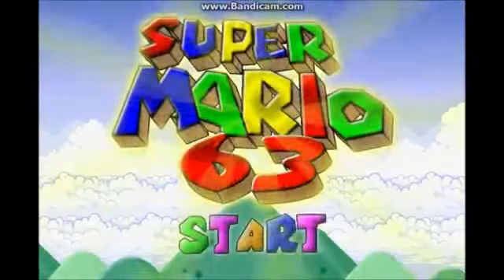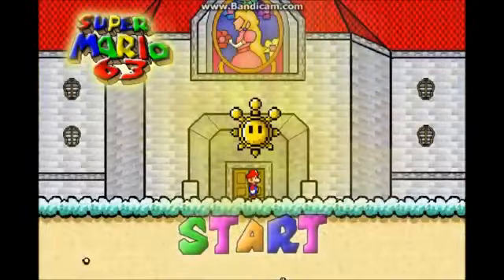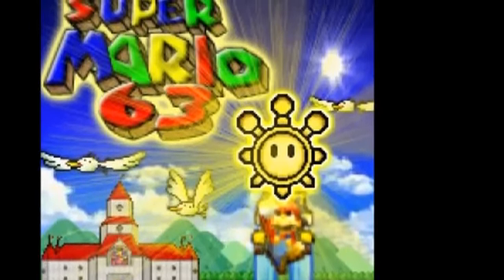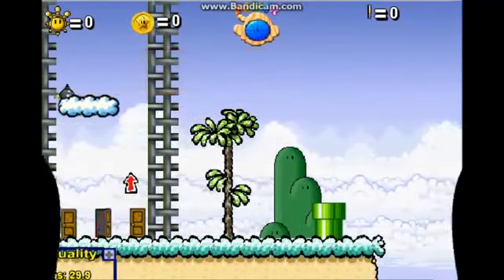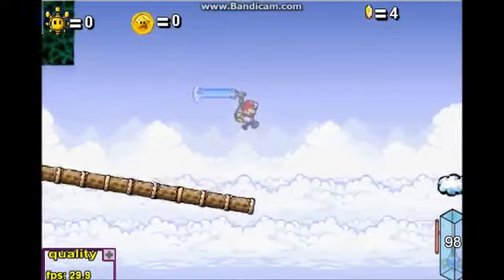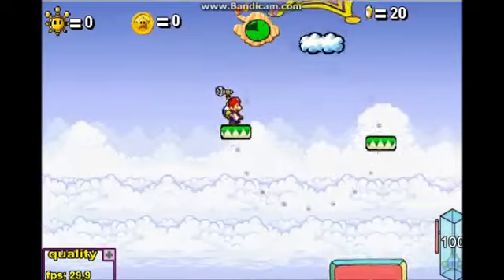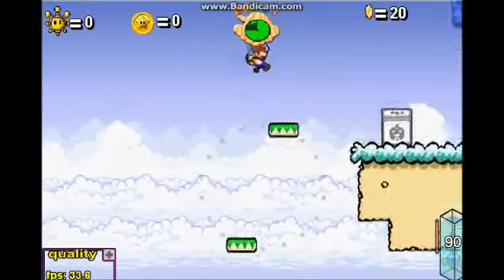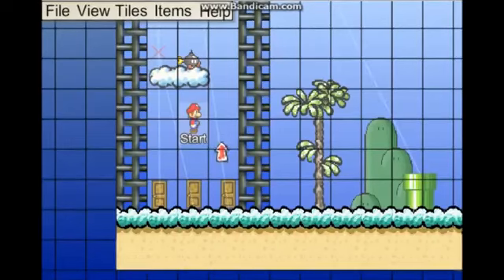PREMIERE SPECIAL: My Custom Super Mario 63 Level (SammyClassicSonicFan REUPLOAD)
Originaly uploaded on: June 25th 2014
ORIGINAL DESCRIPTION:''Yeah, it's nothing remarkable, and it doesn't contain gameplay of a retro game, but hey, it's the first in a line of videos to come. In this video, I'll be taking usage of one of the features in Super Mario 63 (a fangame loosely based off of Super Mario 64, as well as Super Mario Sunshine and Super Mario Galaxy, plus the 2D Mario platformers), which is (as the title of this video depicts) the level creation feature. This was one of my favorite flash games back in the day, so please enjoy!''

Reuploaded for great justice